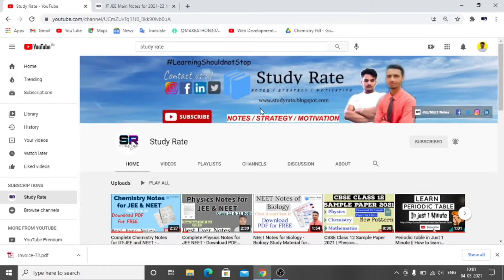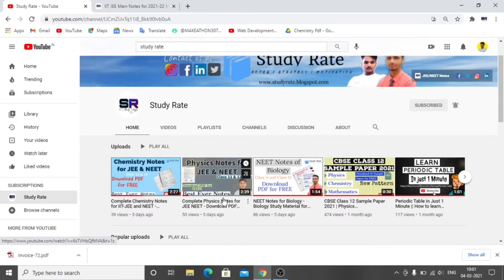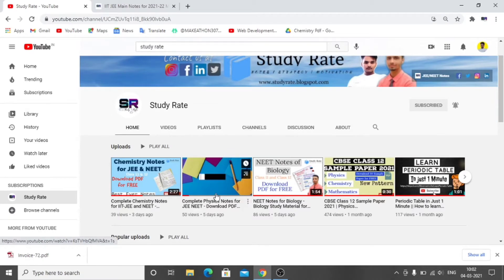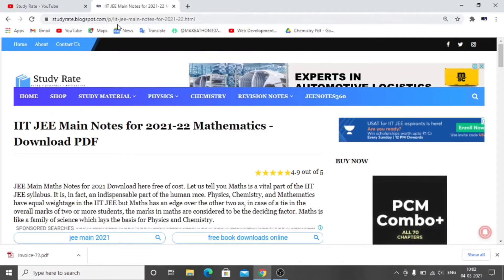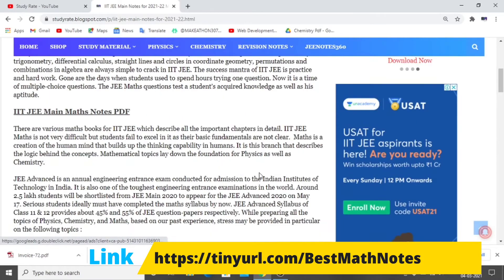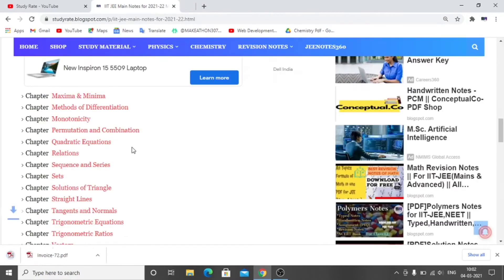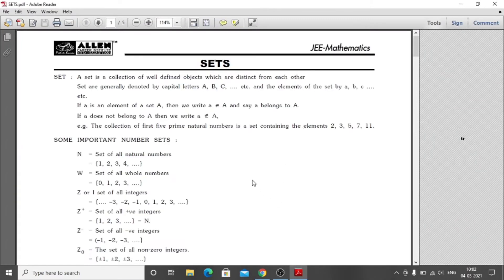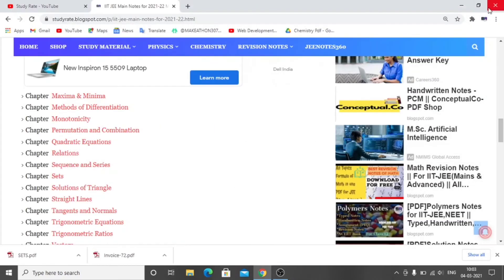JEE Notes of Math || Math Notes for JEE Mains | IIT-JEE Notes of Math | Best Study Material FREE PDF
Hello Viewers, in this video we will provide you best notes of Mathematics for the preparation of IIT-JEE, through which you can score your dream marks and getting your dream college. These notes were made by the Mentors who have past experience of selection rate in IIT-JEE

Tags(ignore it)
maths notes for jee,
maths notes for jee mains pdf,
jee maths notes pdf,
jee maths revision notes,
ojee math questions,
adamjee math notes
jee main math notes
jee maths notes pdf download
adamjee notes of math class 10
math notes for jee
iit jee math notes pdf
jee main math notes pdf
adam jee matric math notes
ojee math questions
jee math notes pdf
jee advanced mathematics notes pdf
revision notes for jee main maths pdf
mathematics notes for jee
iit jee math notes
jee main maths notes pdf
jee maths,
jee maths tricks,
jee maths crash course,
jee mathematics,
jee maths unplugged,
jee maths one shot,
jee maths important topics,
jee maths by rgl sir,
jee math crash course,
jee math tricks,
jee math vedantu,
jee math unacademy,
jee math unplugged,
jee math syllabus,
jee math one shot,
jee math revision,
jee math aman dhattarwal,
jee main math paper analysis,
jee math book,
jee math best book,
jee math best teacher,
jee math by rgl sir,
jee math by sahil sir,
jee math by pulkit sir,
math book for jee mains,
math book for jee advanced,
wbjee maths,
wbjee math class,
wbjee maths preparation,
wbjee mathongo,
wbjee math syllabus,
wbjee maths tricks,
wbjee math question paper 2019,
wbjee maths important chapters,
jee math class 11,
jee math channel,
jee math chapter 1,
jee math class wifistudy,
jee math chapters,
jee math commentary,
unacademy jee math complex number,
jee math exam,
jee math formula revision,
jee math formula marathon,
unacademy jee math functions,
math tricks for jee,
math for iit jee,
math for jee,
math strategy for jee mains,
jee math guru,
math on go jee advanced,
math on go jee mains,
math on go jee mains analysis,
iit jee math in hindi,
jee math in hindi,
jee main math in hindi,
jee math in one shot,
jee math integration,
jee math important topics,
jee math in 30 days,
jee mains math classes in hindi,
jee advanced math integration,
is jee maths tough,
jee mains ka math,
ken jee math,
apni kaksha jee math,
k.k aggarwal air jee mathematics,
jee math lecture,
unacademy jee math limit,
l hospital rule math jee,
jee main math lecture,
jee basic mathematics l - 1,
jee math mock test,
jee math mock,
unacademy jee math matrices,
math jee mains,
math crash course jee main,
math jee mains tricks,
jee main math strategy,
jee math notes,
jee main math by neha mam,
vedantu jee math one shot,
vectors jee math one shot,
ojee math,
ojee math questions,
jee math paper solving,
jee math preparation,